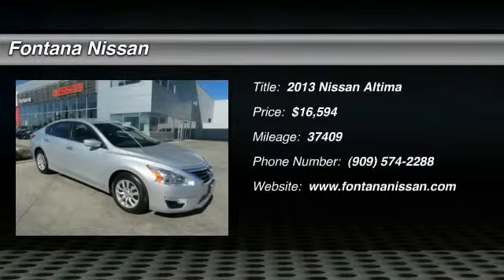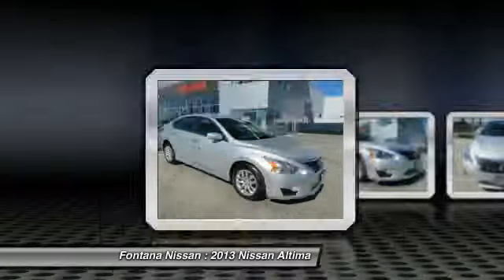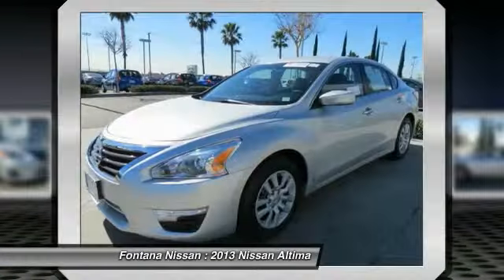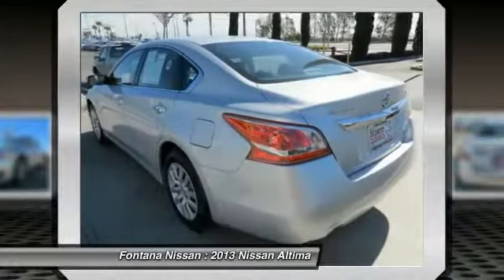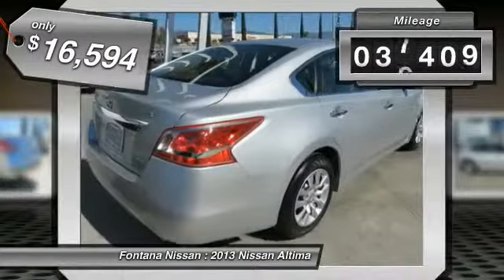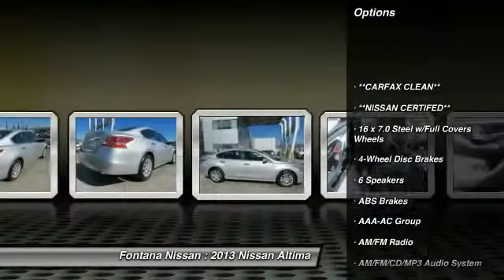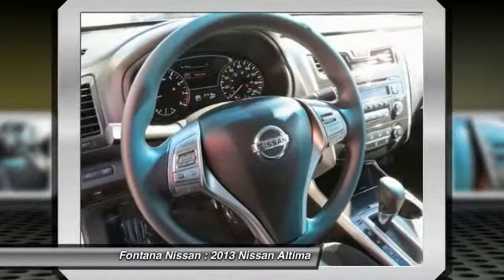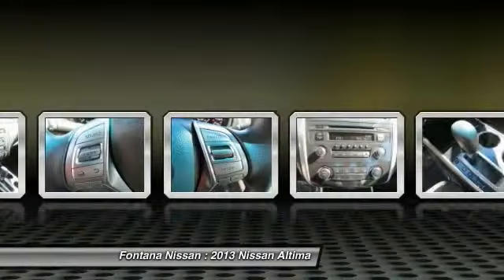2013 Nissan Altima new, Altima, Maxima, Sentra, 370Z, Murano, Fontana, Rancho Cucamonga, Ontario, Sa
2013 Nissan Altima 2.5 S

Fontana Nissan
16444 South Highland Avenue

**CARFAX CLEAN**, **NISSAN CERTIFED**, NEW TIRES and NEW BRAKES. Altima 2.5 S. A great deal in Fontana! Wow! What a sweetheart! If you're looking for an used vehicle in outstanding condition, look no further than this 2013 Nissan Altima.  You won't need to get out your tools for a long, long time when you drive this puppy home. Absolutely beautiful and clean as a whistle, this vehicle is as fresh as when it rolled off the assembly line. Nissan Certified Pre-Owned means you not only get the reassurance of up to a 7yr/100,000 mile Warranty, but also a 156-point inspection/reconditioning, 24/7 roadside assistance, trip-interruption services, and a complete CARFAX vehicle history report. brbrTO SEE MORE QUALITY VEHICLES LIKE THIS RIGHT OR DIAL .